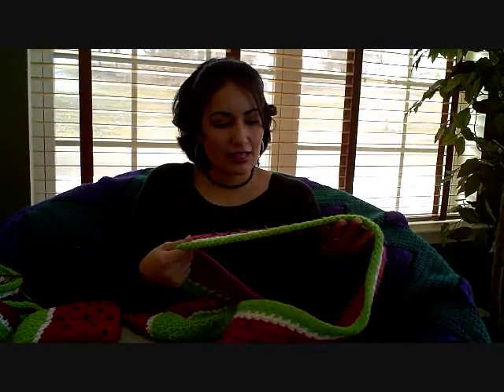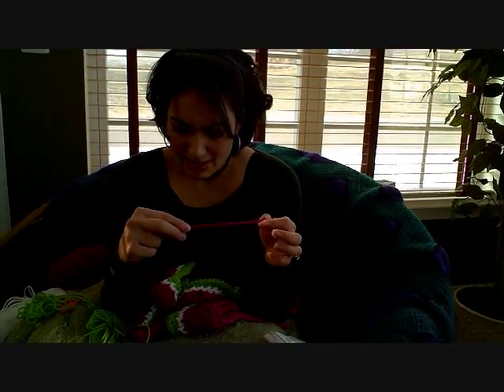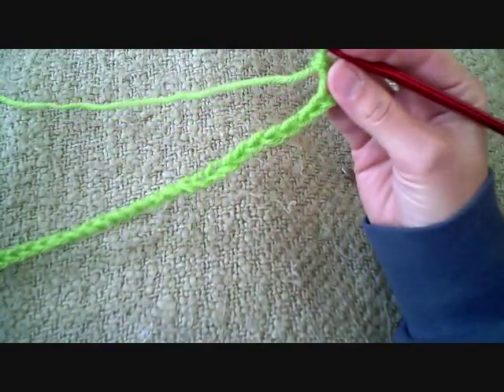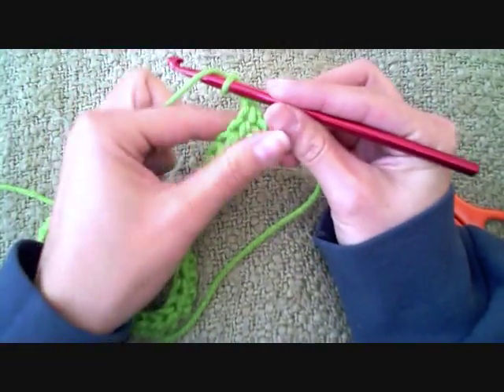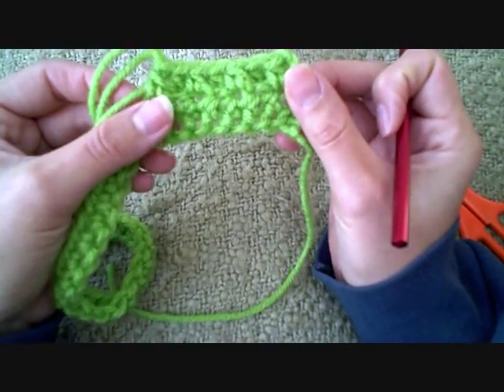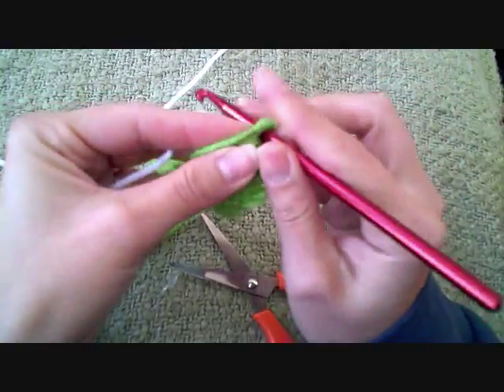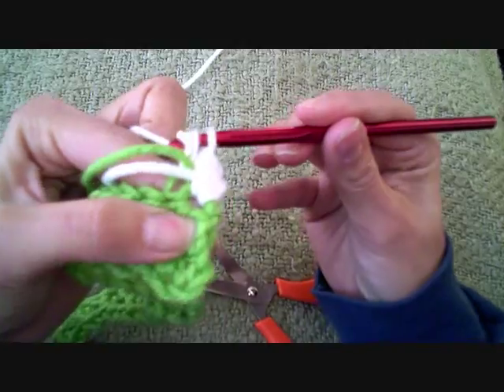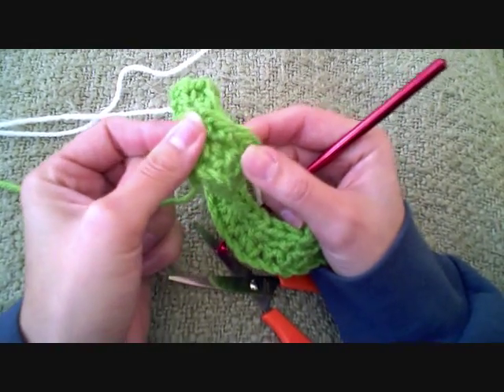Crochet Winter Watermelon scarf part 1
Part 1 of my tutorial on how to crochet a Winter Watermelon scarf.